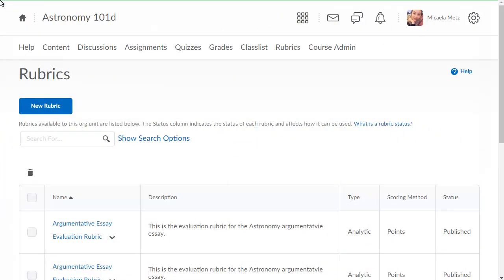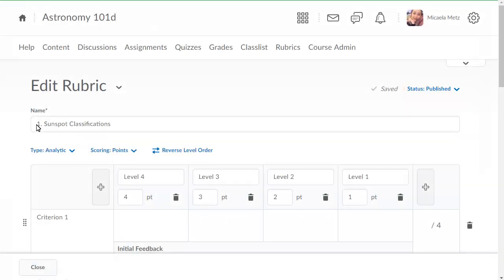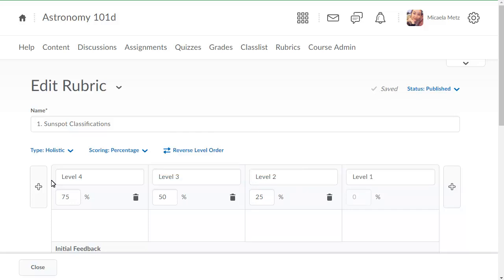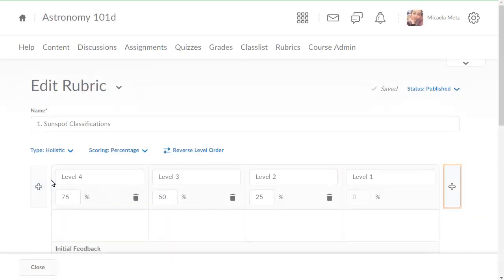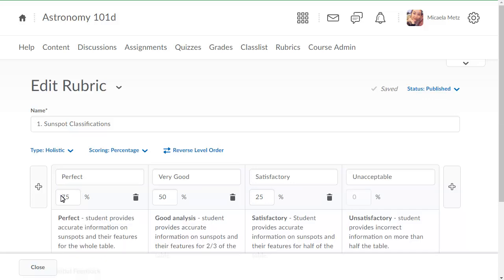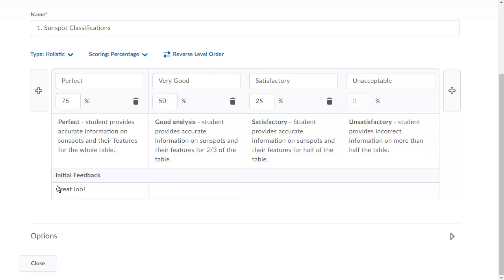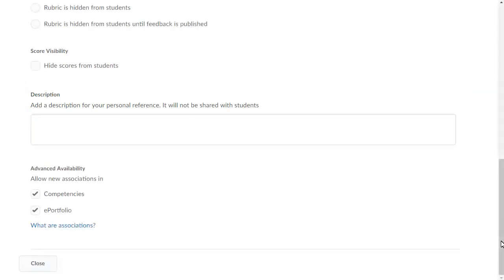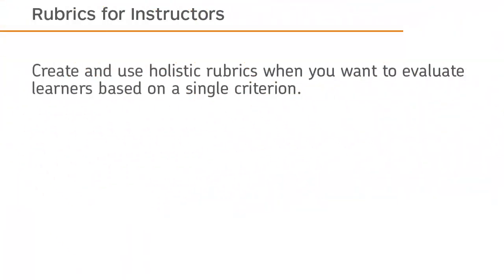Rubrics - Create a Holistic Rubric - Instructor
Create and use holistic rubrics to evaluate learners based on a single criterion.
This tutorial shows how to create a holistic rubric.